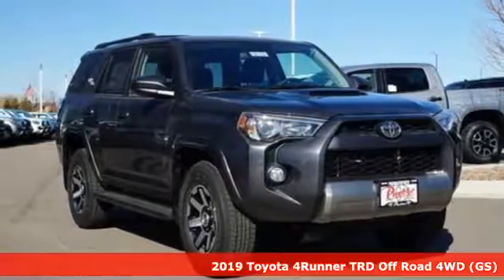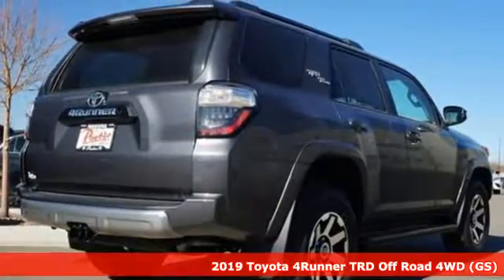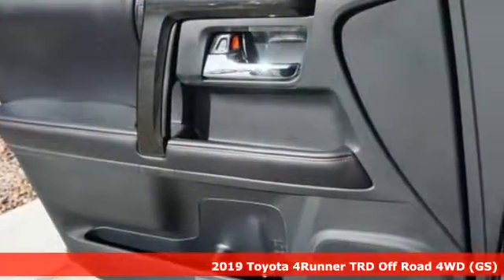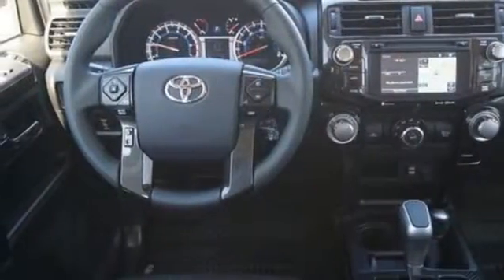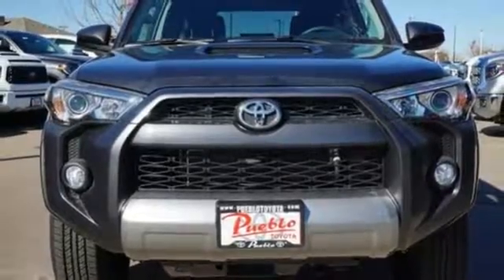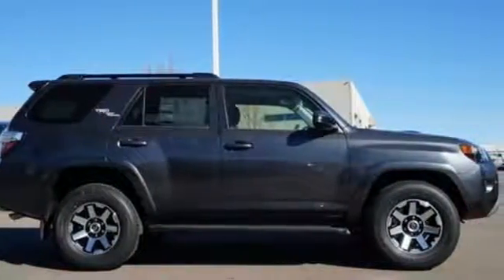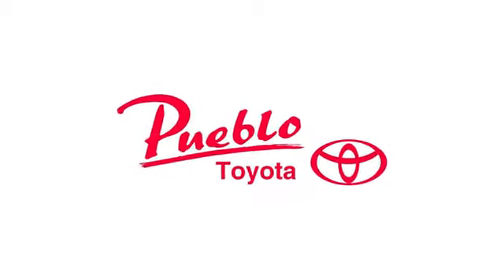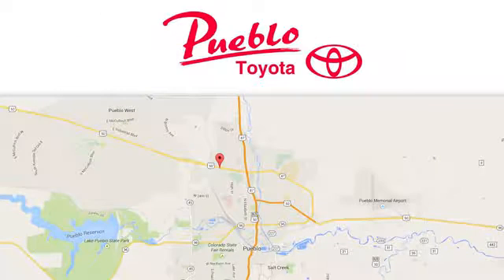New 2019 Toyota 4Runner Pueblo CO Colorado Springs, CO #196551 - SOLD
Year: 2019
Make: Toyota
Model: 4Runner
Trim: TRD Off Road
Engine: 4.0L V6
Transmission: Automatic 5-Speed
Color: Magnetic Gray Metallic
Interior: Black Graphite
Stock #: 196551
VIN: JTEBU5JR8K5650820

Pueblo Toyota
2220 US-50 West
Pueblo, CO 81008

Address:
2220 US-50 West